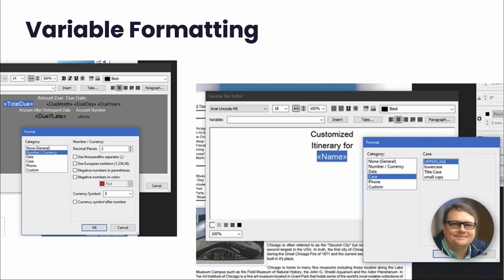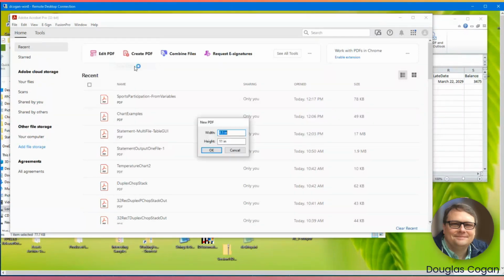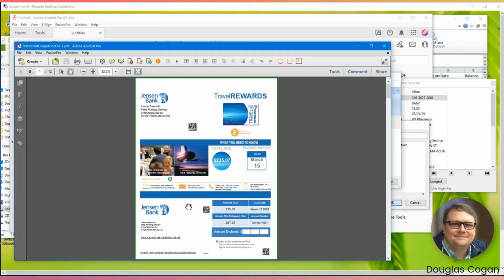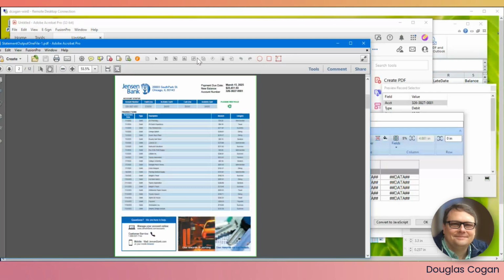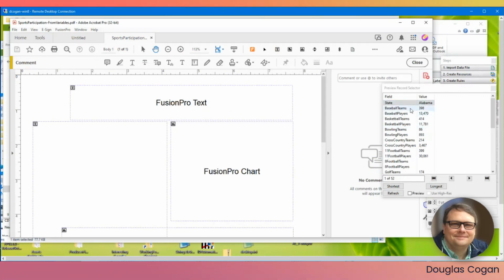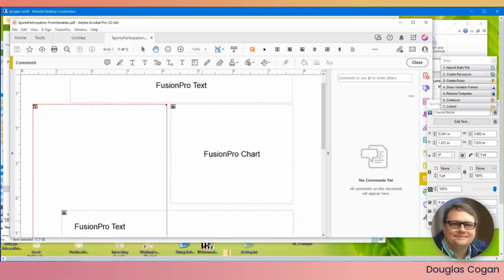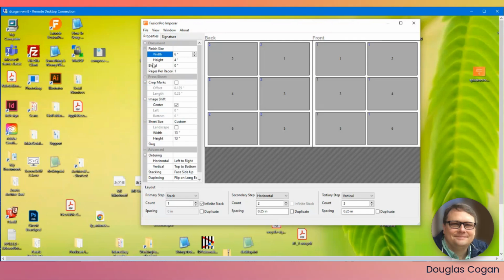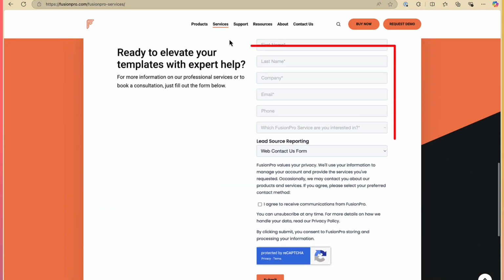Webinar: Sneak Preview of Exciting new FusionPro® 14 Features